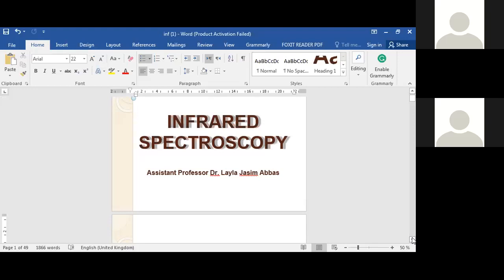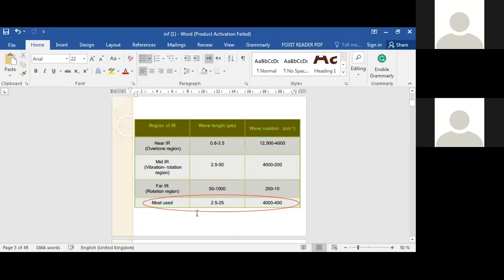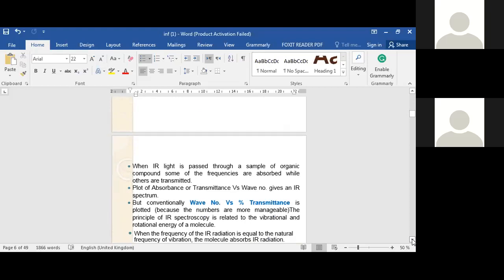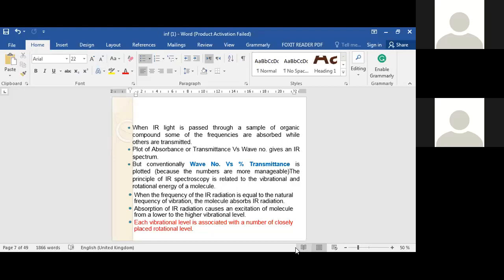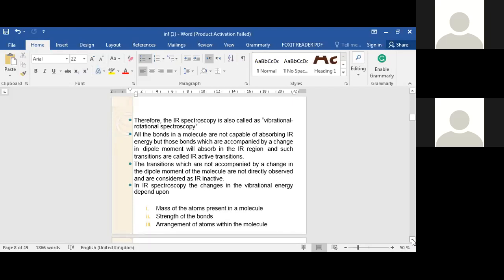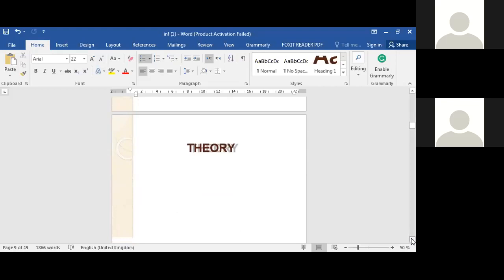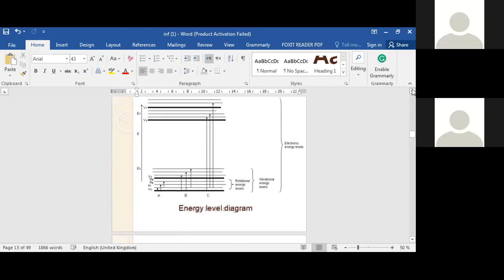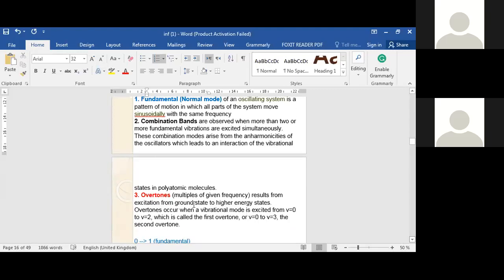Advance.IR Spectroscopy.Lec1. د.ليلى